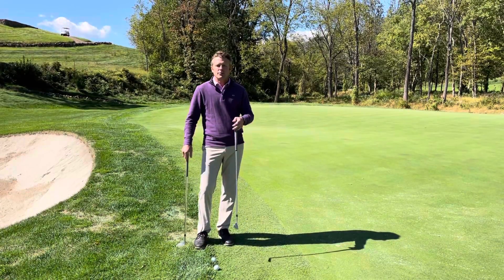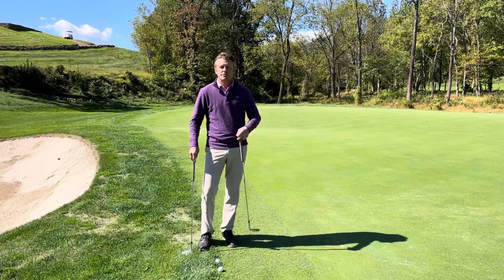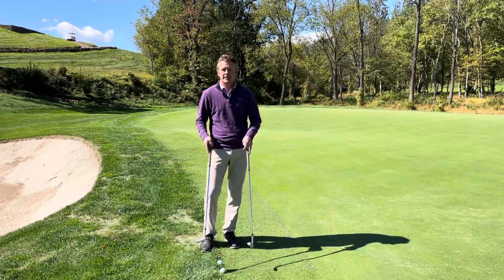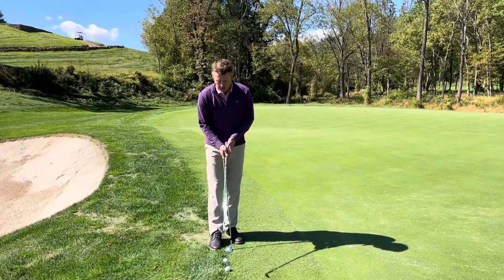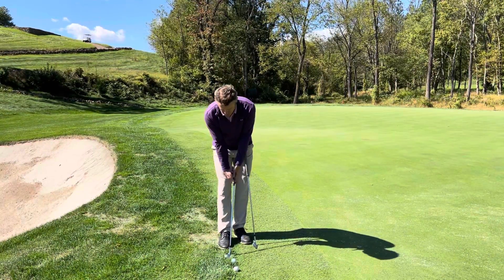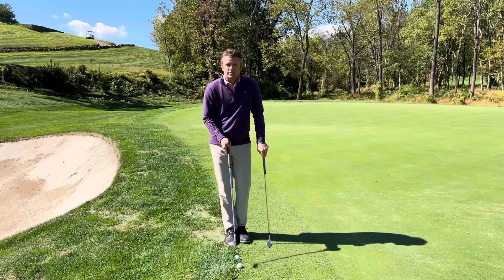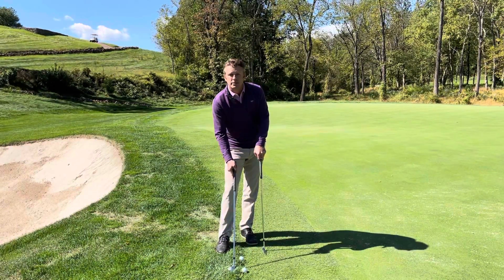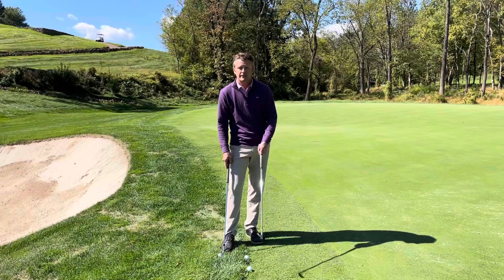Ball Up Against Rough